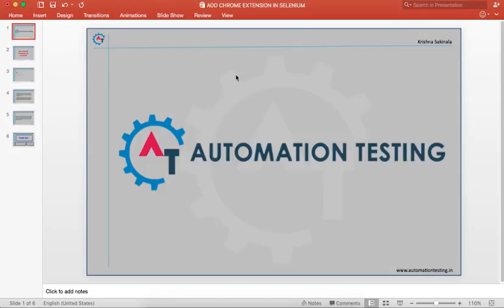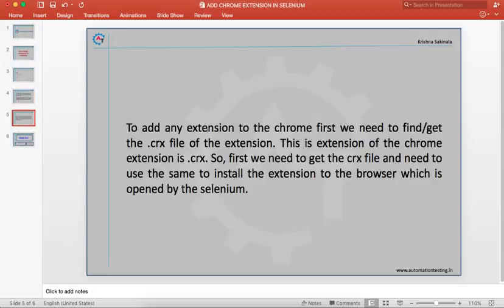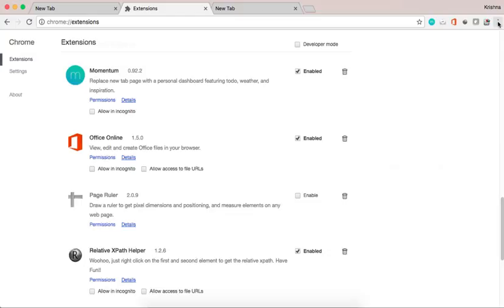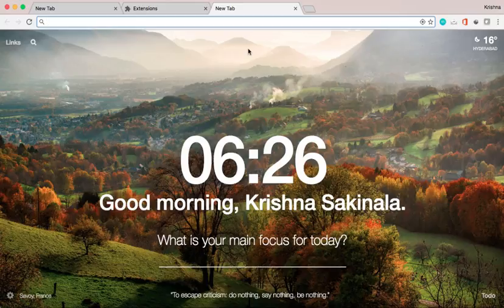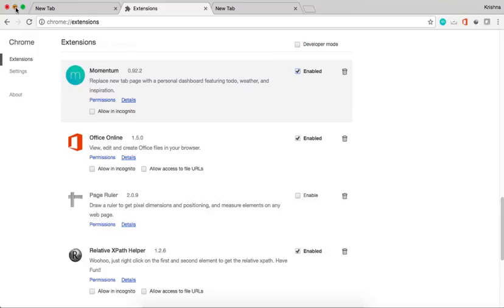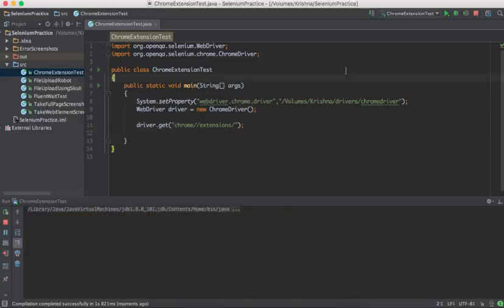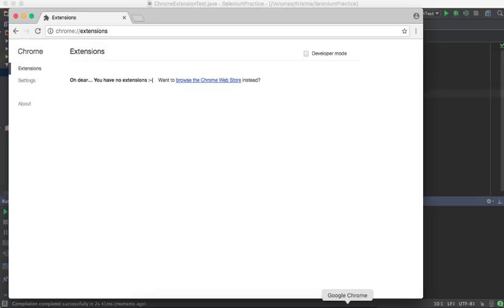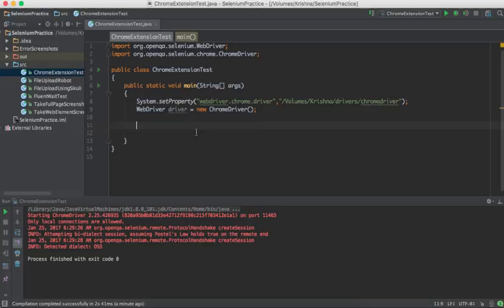How to Add Chrome Extension In Selenium at Runtime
Please use the following link to install the Katalon Studio:

Add Chrome Extension in Selenium Will discuss about how to add any extension to the chrome browser which is opened by the Selenium While automating the application using chrome browser.

You might have so many extensions to the chrome in your local machine but when you use selenium it will open a fresh and clean chrome browser which will not contain any extension which you have the same in your local browser.

To add any extension to the chrome first we need to find/get the .crx file of the extension. This is extension of the chrome extension is .crx. So, first we need to get the crx file and need to use the same to install the extension to the browser which is opened by the selenium.